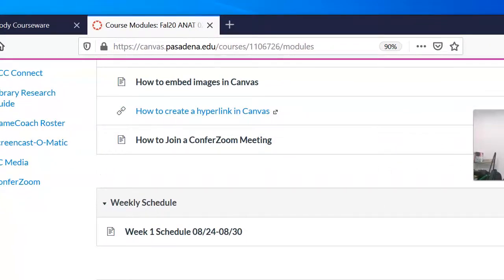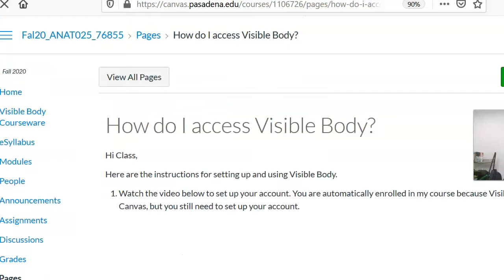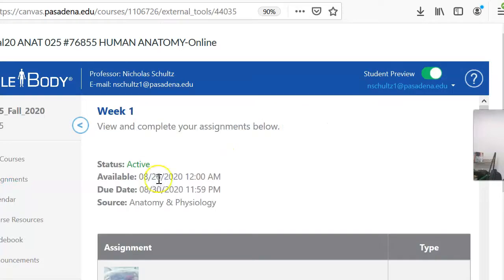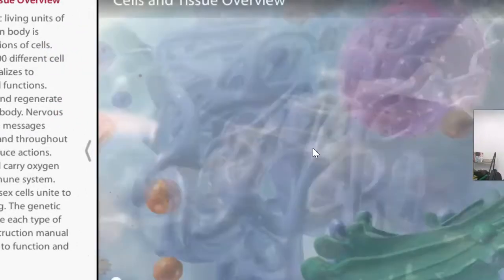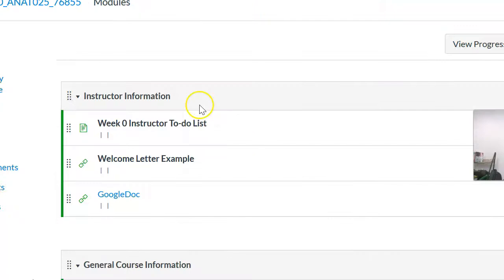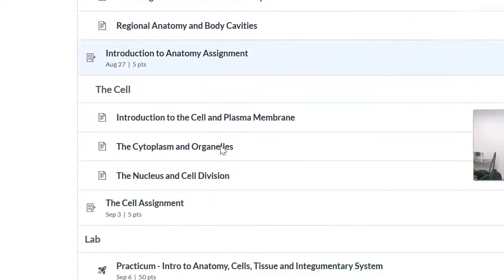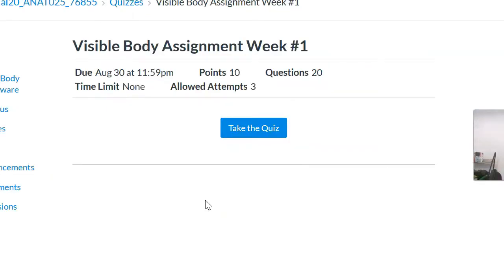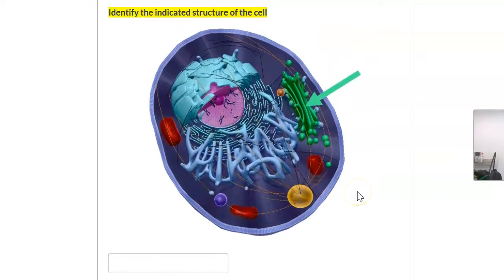How to use Visible Body for labs